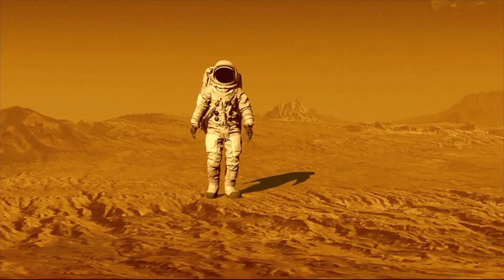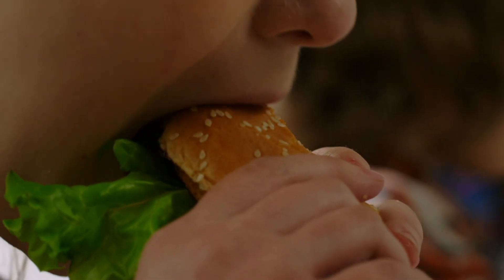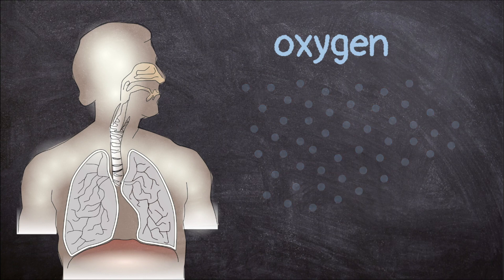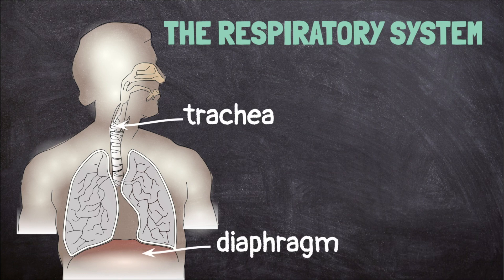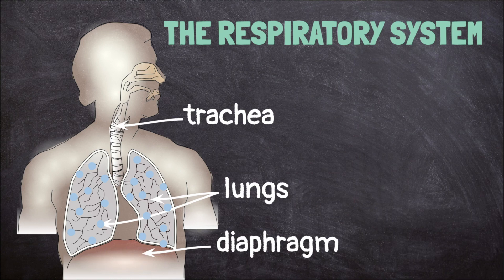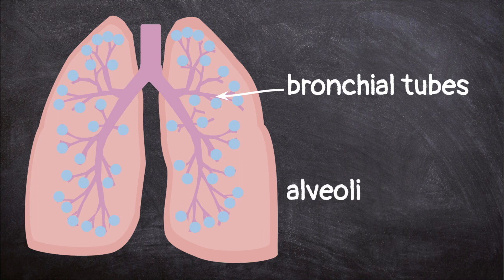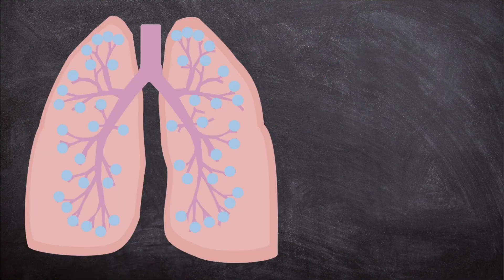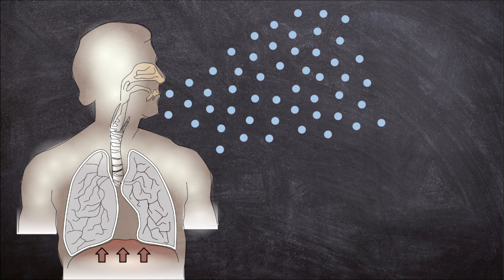The Respiratory System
This video explains how our respiratory system works to bring oxygen into the body and how that oxygen combines with glucose to make energy and carbon dioxide. The carbon dioxide is then released when we breathe out. The video also explains the parts of the respiratory system including: trachea, lungs, diaphragm, bronchial tubes, and alveoli. Click here for a reading passage and comprehension questions that go along with the video